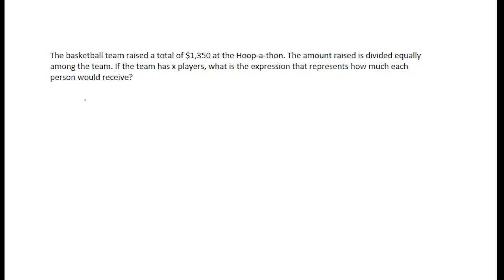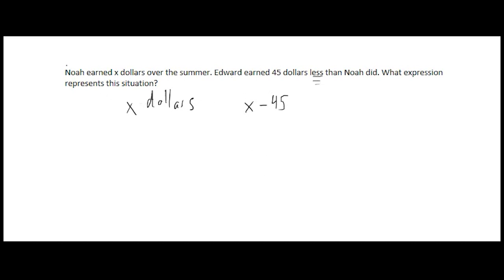Algebra Tutorial | Polynomial Expression Word Problems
Learn about how to how to complete polynomial expression word problems in this tutorial!